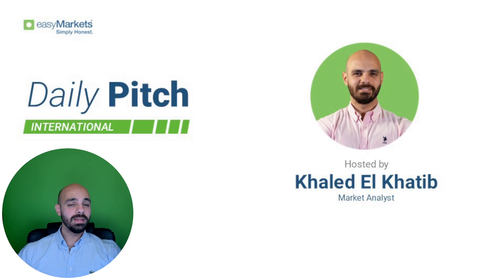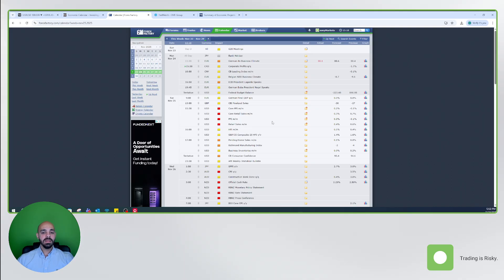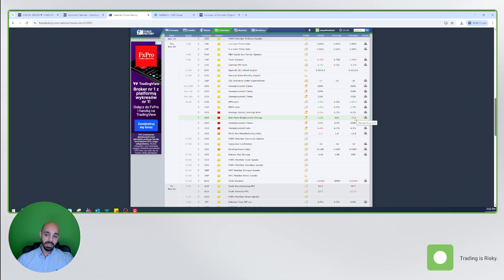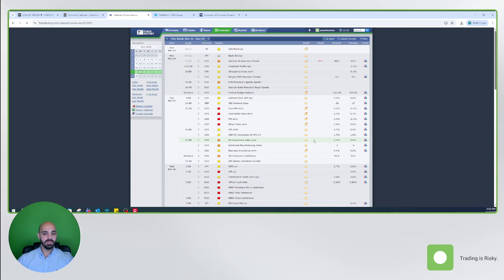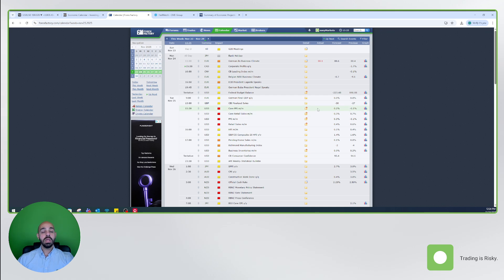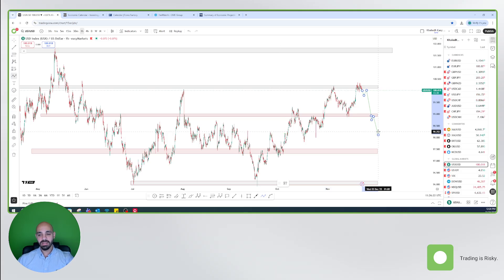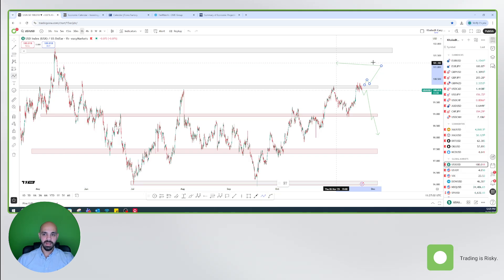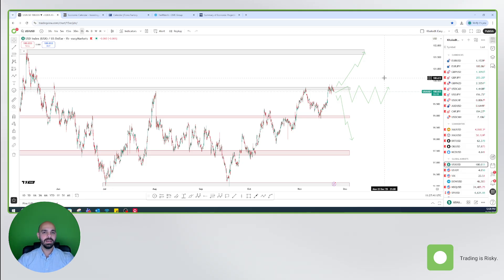US Retail Sales & PPI Data Analysis- Daily Pitch Int. BREAKING!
The US Dollar index (DXY) is on high alert ahead of tomorrow's crucial economic data. In this video we breakdown the PPI & Retail Sales numbers and their potential impact on the US Dollar.